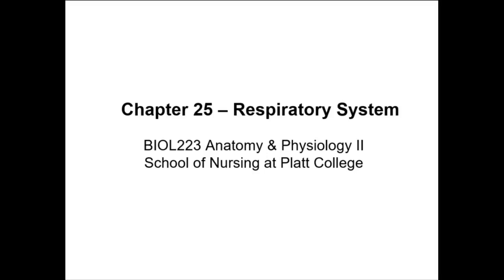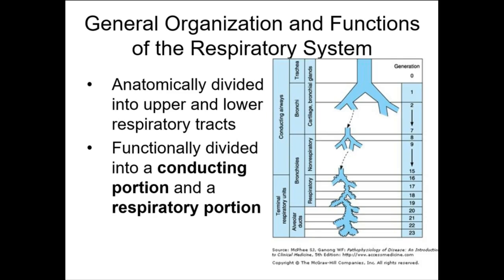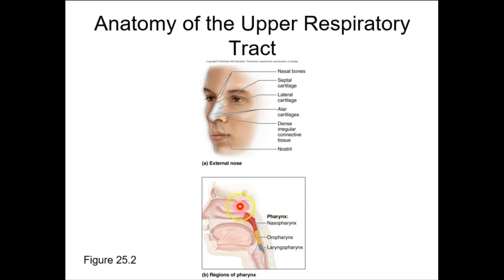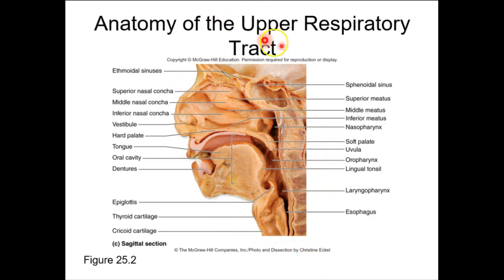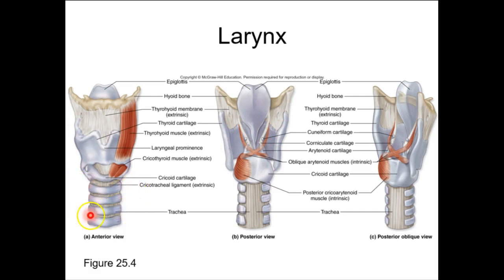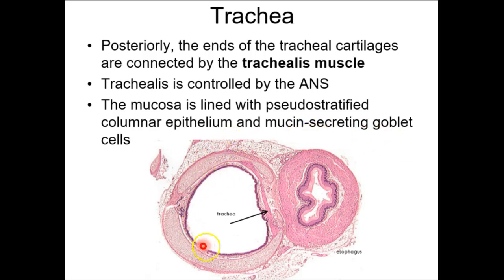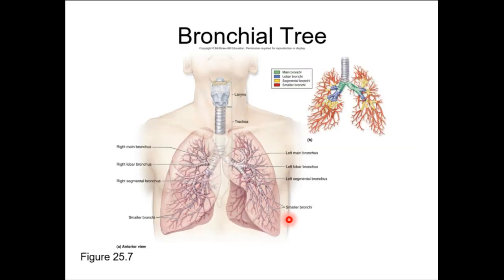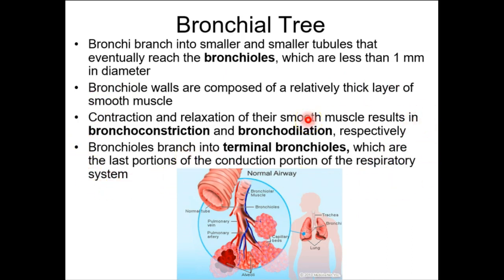BIOL224 Week 7 Part 1